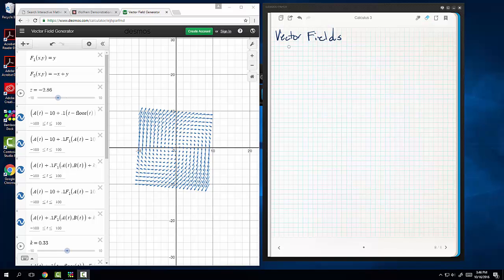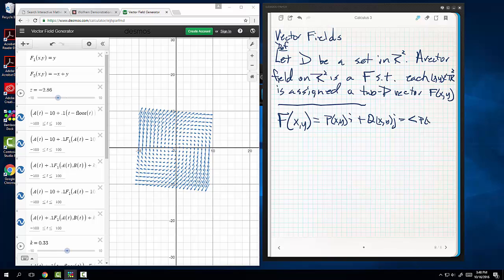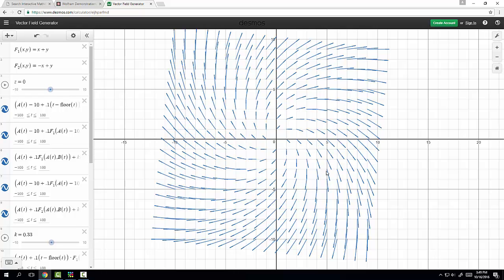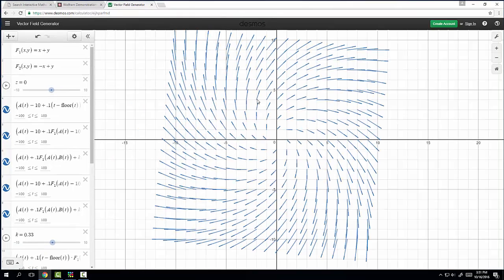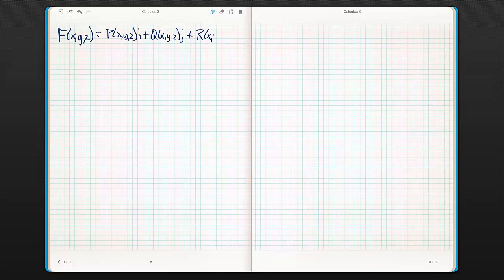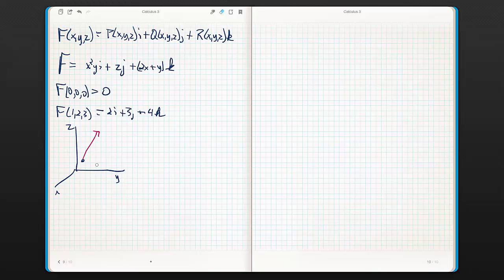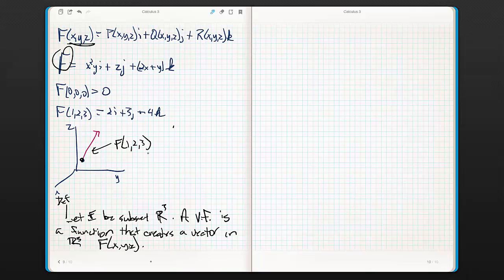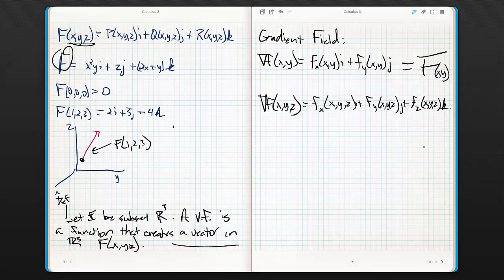Calculus 3 Chapter 16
Vector Fields